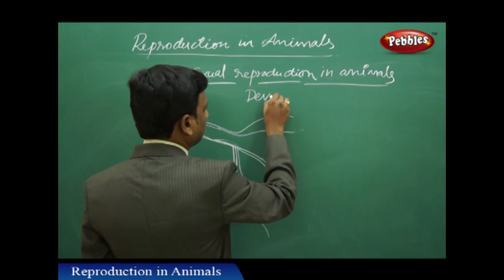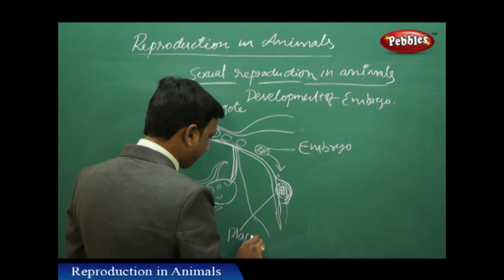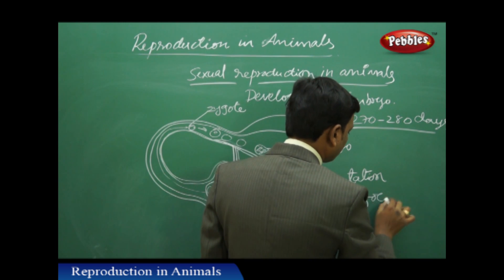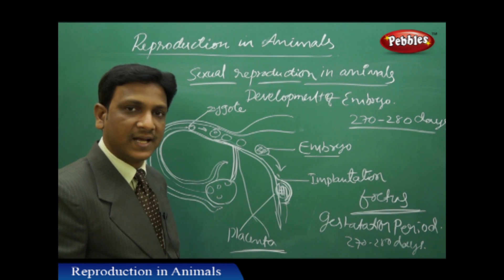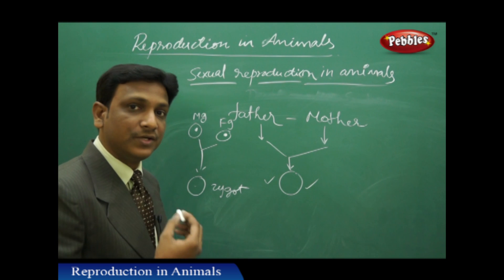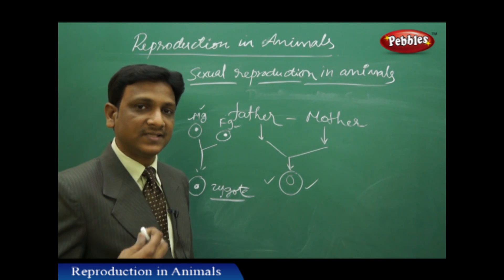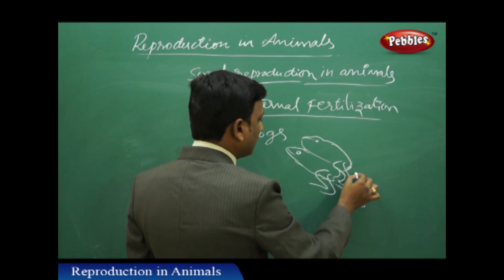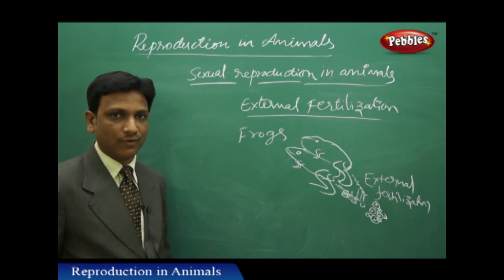External Fertilization : Reproduction in Animals | Biology | Class 8 | AP&TS Syllabus